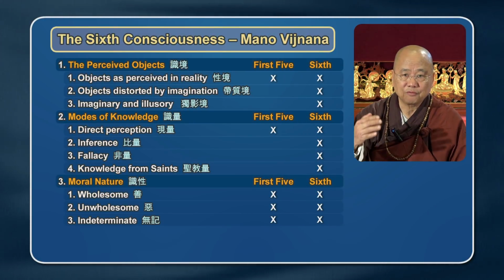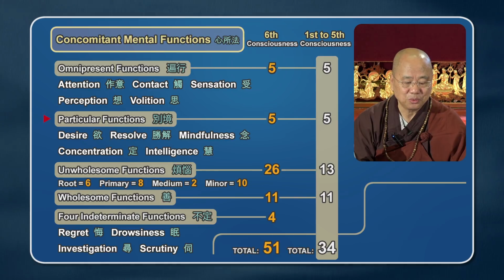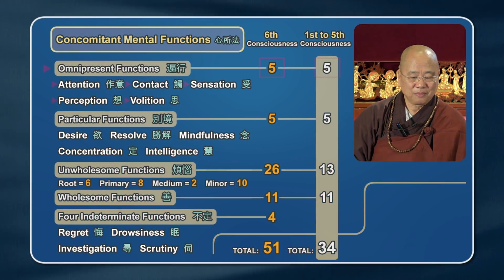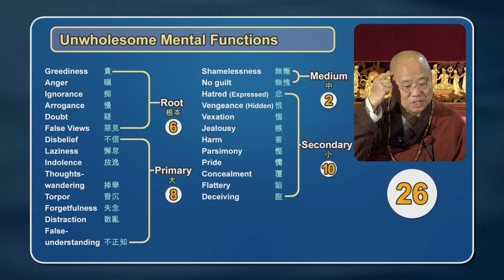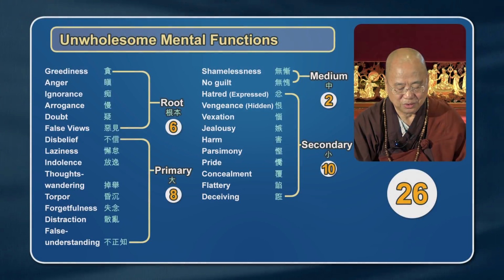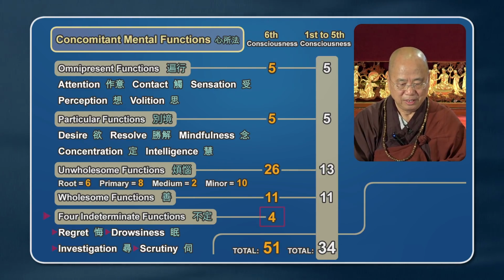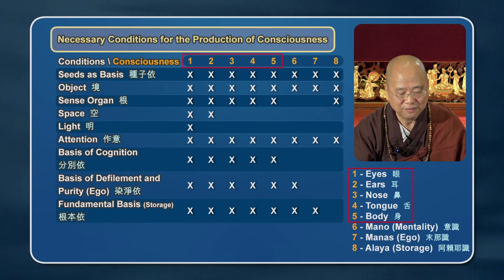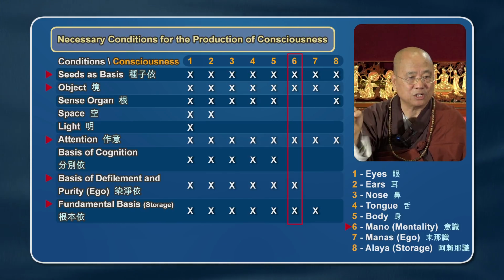[English] The Eight Consciousnesses Vol. 2 - Lecture 31 - Ven. Guan Cheng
The Eight Consciousnesses Vol. 2 - Spiritual Transformation towards Enlightenment – Lecture 31, in English. Lectured by Venerable Guan Cheng at the International Buddhist Temple

For more Dharma talks, teachings and lessons, please visit our new

英語 – 八識 第31講 - 觀成法師 主講

想看更多師父開示視頻、散文及專題報導等，請瀏覽我們的新網站：